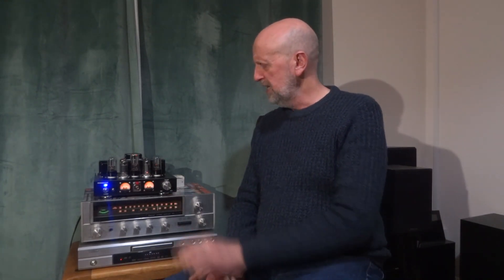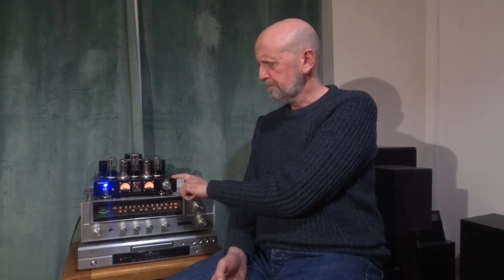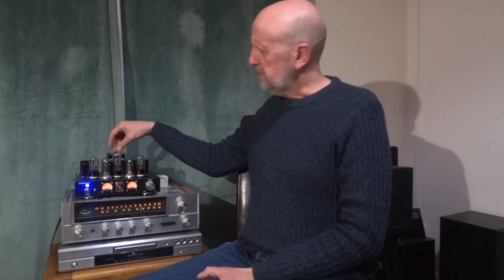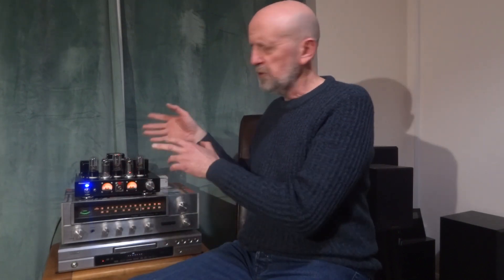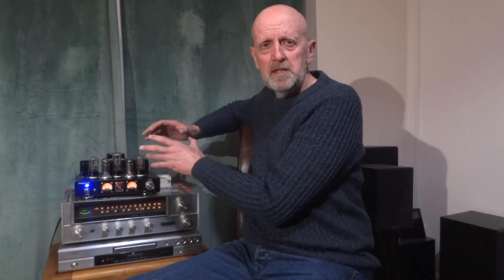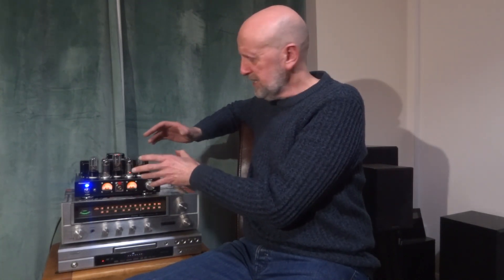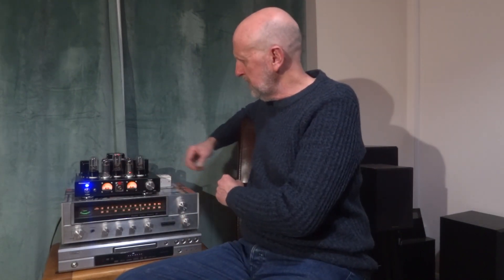Over Heating Valve Tube Amplifier, Transformer Power Supply Issue, 6P1, el34, el84, 300b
Just be careful when buying any Chinese Valve Tube Amplifier that the voltage matches your region
and even if they say it does, does it really do so.
I will be returning with hopefully more info on out I am running mine here in the UK